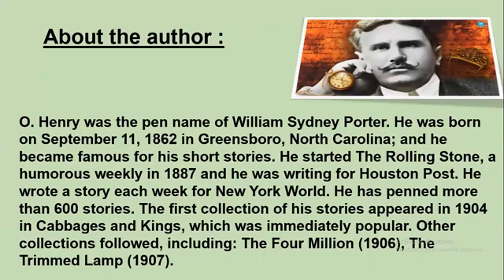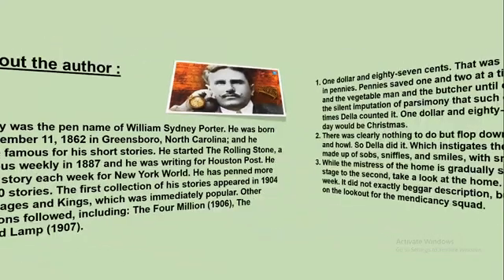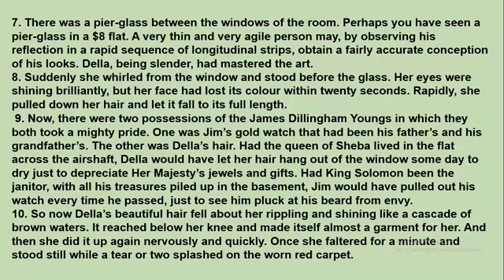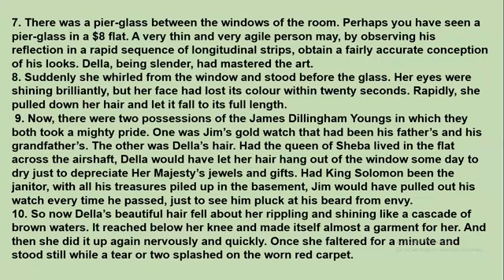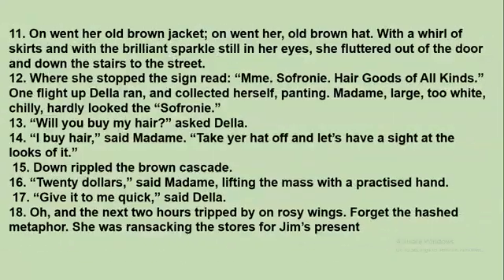GIFT OF MAGI II LINE BY LINE EXPLANATION II CLASS 10 II 1ST LANGUAGE ENGLISH KSEEB II THE TUTOR